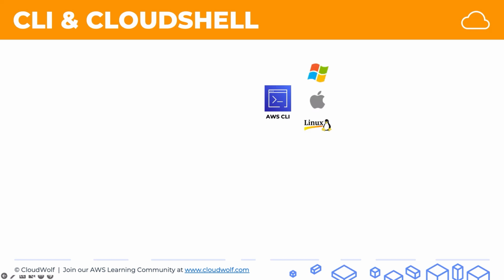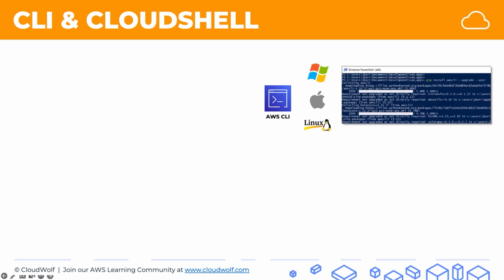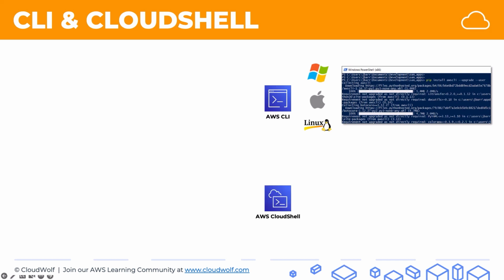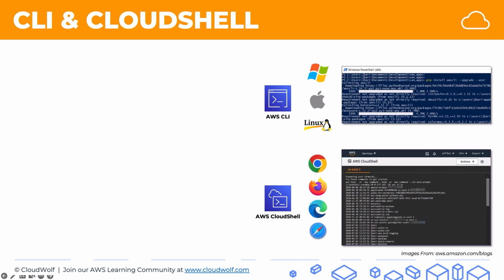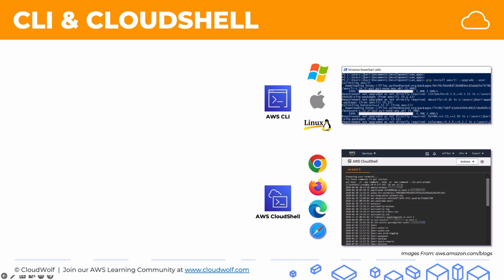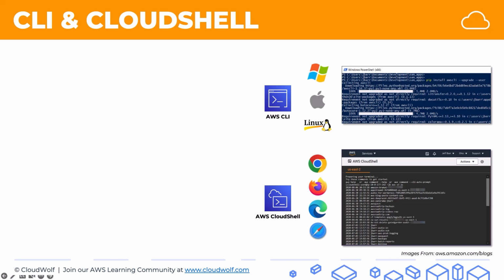Command Line Interface [CLI] and Cloudshell - AWS Tutorial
In this AWS tutorial, we cover Cloudshell and Command Line Interface (CLI). CLI allows you to interact with and manage AWS resources and services using Command Line Command. Cloudshell is very similar to CLI but its browser-based.

SUMMARY:
Command Line Interface (CLI):
- AWS CLI allows you to interact with and manage AWS resources & services using command-line commands (as opposed to using the AWS Management Console)
- Can be installed on Windows, macOS, and Linux
- Upon installation you need to input your Access Keys which
are created in IAM

AWS CloudShell:
- AWS Cloud Shell is a browser-based alternative which allows you to easily manage your AWS resources & services
- It provides a pre-configured environment with the AWS CLI (you do not need to input your Access Keys)
- You can access Cloud Shell from the AWS Management Console with just a few clicks